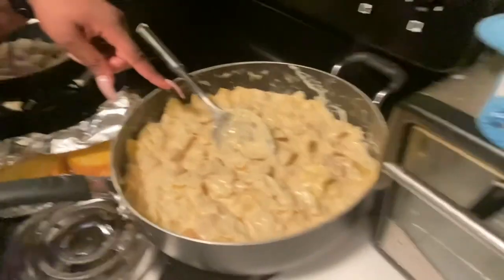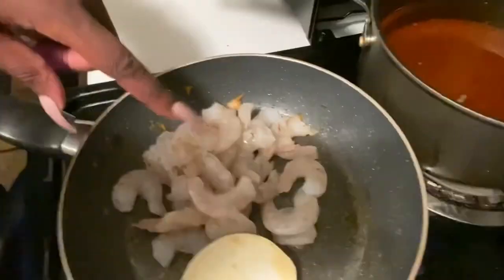Clean and Organize My Freezer With Me | 2020 Clean With Me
Hi loves I hope enjoy today’s video 🙃 My freezer needed a little TLC so I brought you guys a long.